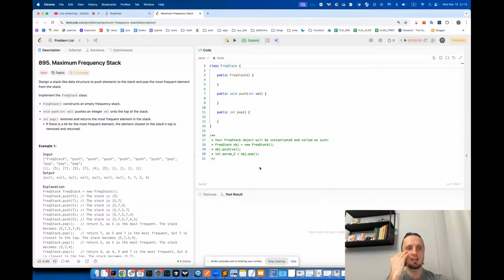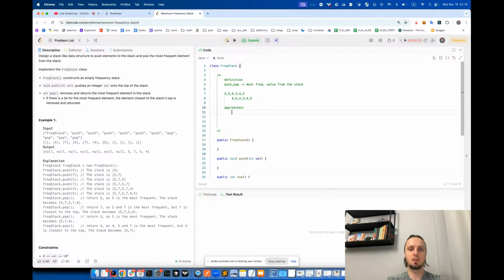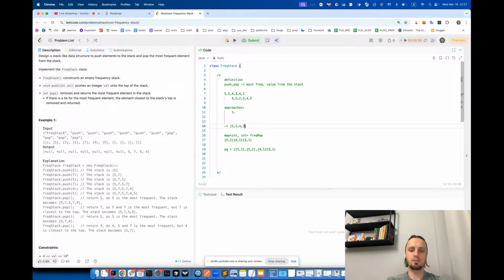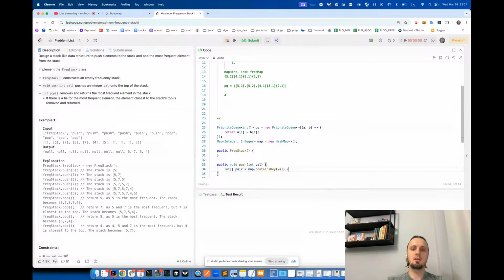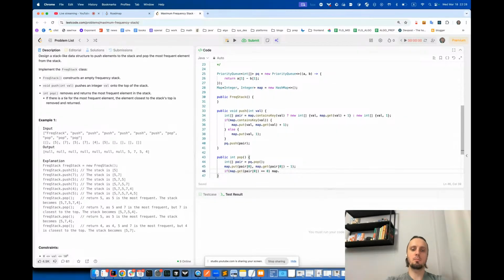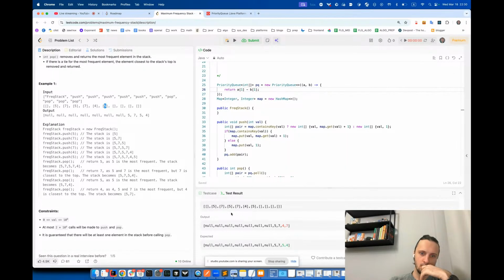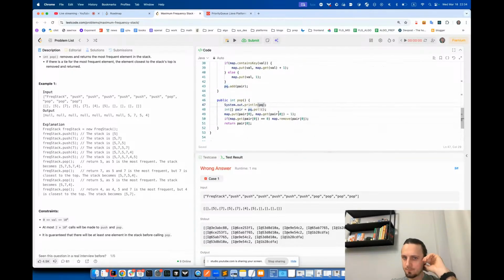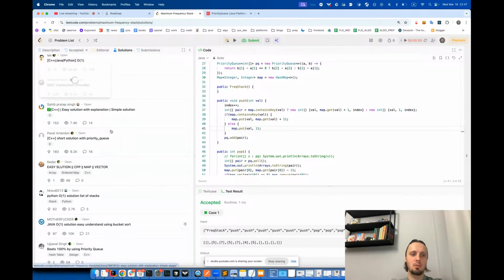neetcode in 60days day26